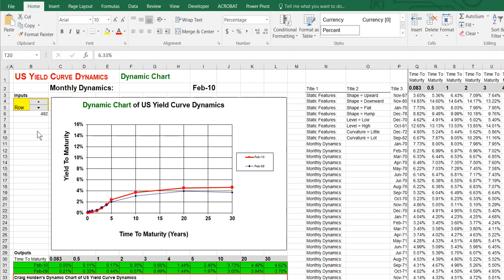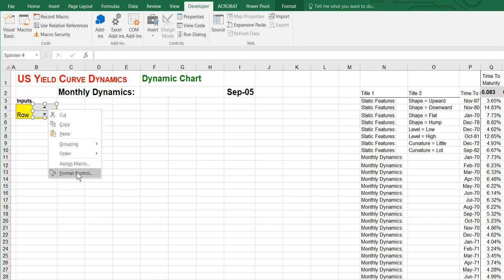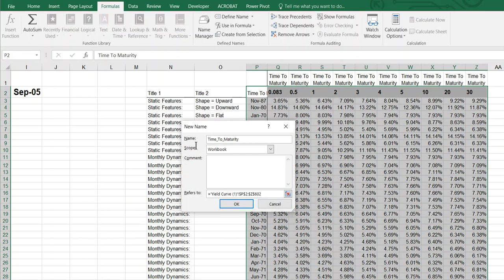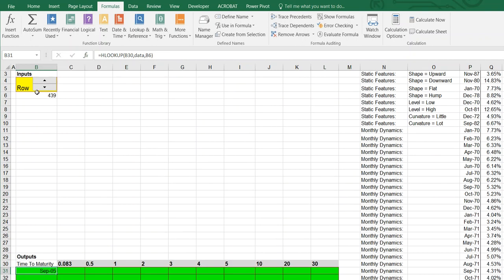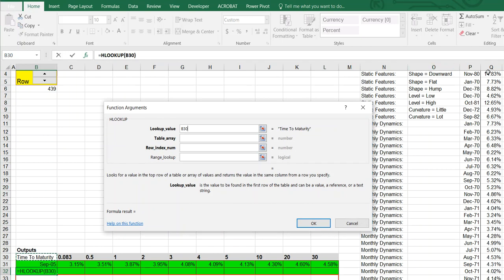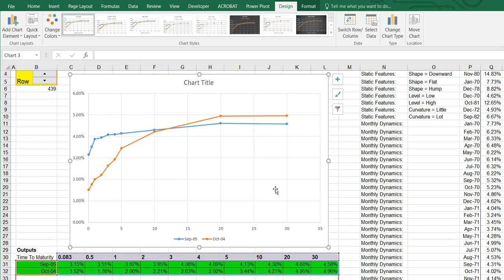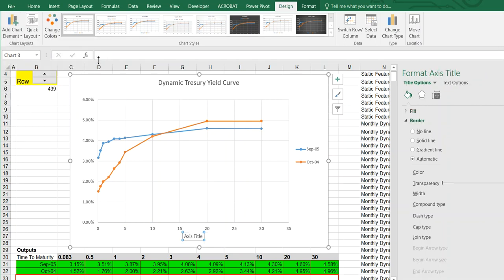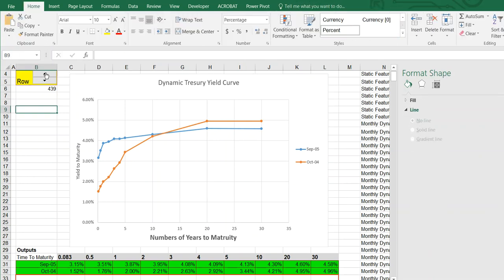Creating a Dynamic Yield Curve